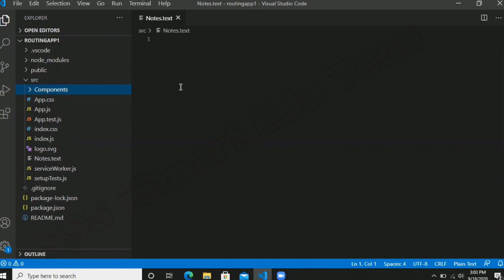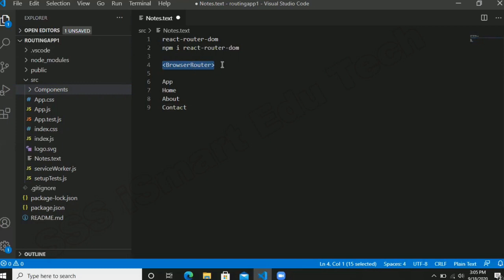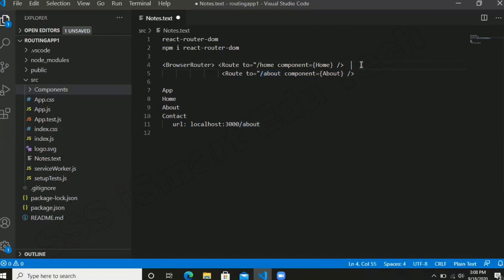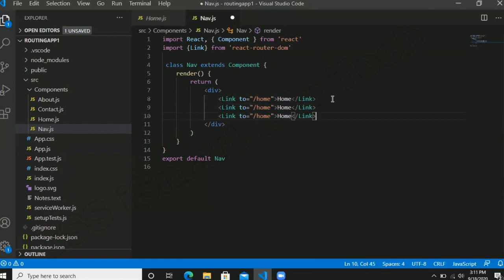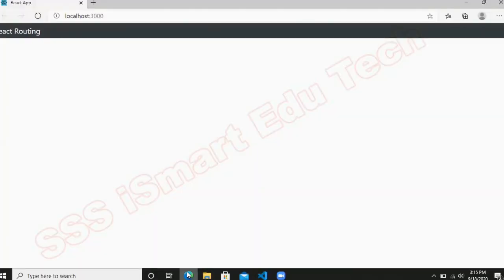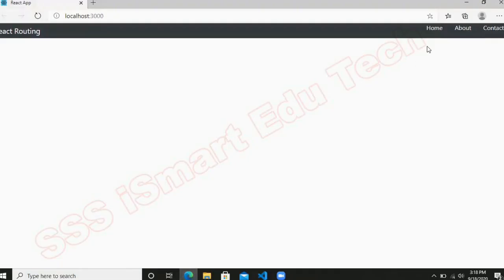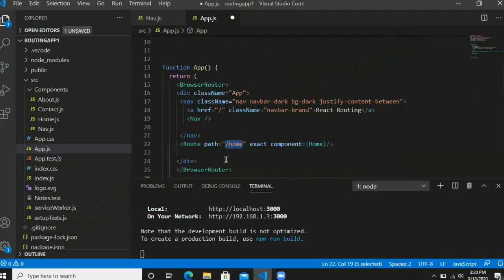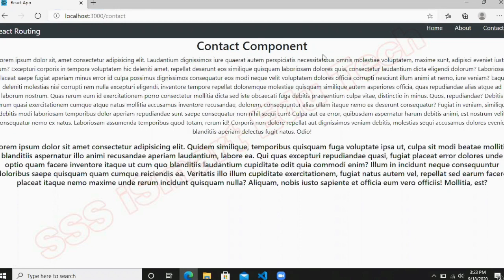How to Implement Routing in ReactJS Project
1. What is Routing?
2. How to Implement Routing in React Project
3. What is React Router DOM
4. What is Link Component, Route Component
What is React-Router, anyway?
Many modern websites are actually made up of a single page, they just look like multiple pages because they contain components which render like separate pages. These are usually referred to as SPAs -single-page applications. At its core, what React Router does is conditionally render certain components to display depending on theroutebeing used in the URL (/for the home page,/aboutfor the about page, etc.).

ismartedutech ReactRouter Reactjs2020 React-router#Introduction to Routing in React#Routing for Beginners#Routing in React in detail#how to implement Routing in React#what is react router#what is Link Component#What is Route Component#how to configure Routes in React#why should we use Routing#how to implement SPA in React#how to create single page applications in React#what is React Router DOM#reactnative#reactjs#electronjs#virtualDOMconcept#routing
Hooksconcept ReactJS ReactJS 2020#ReactJS for beginners#ReactJS